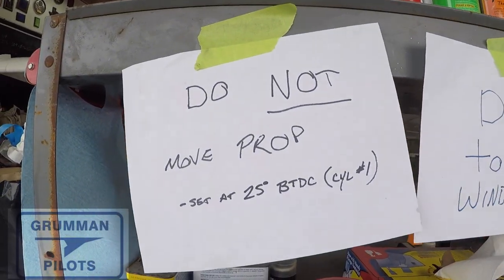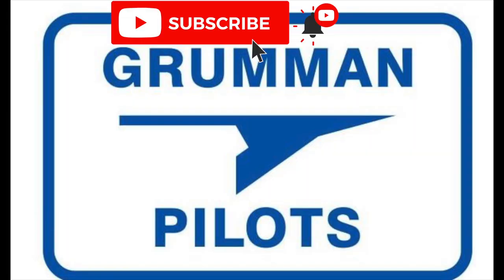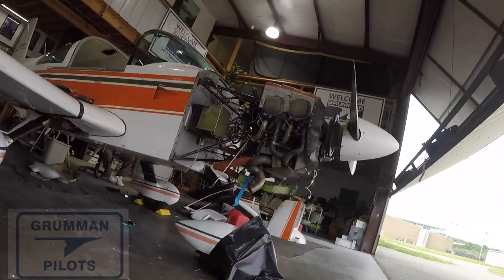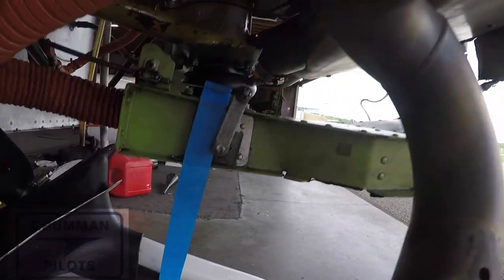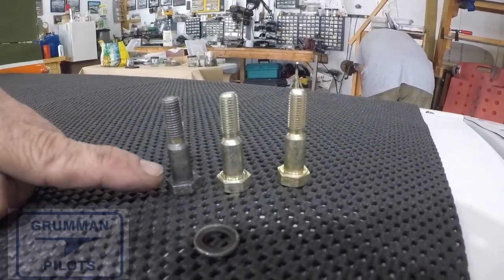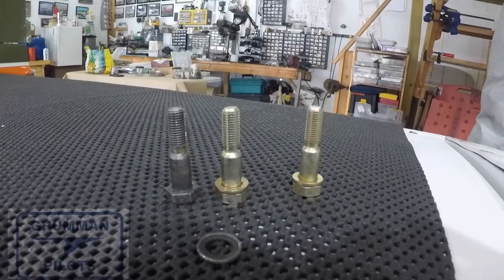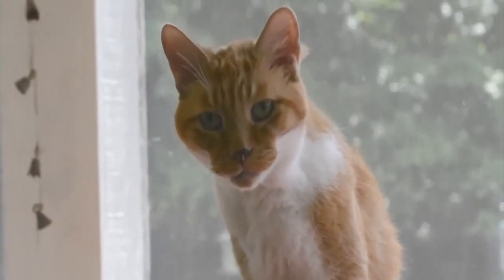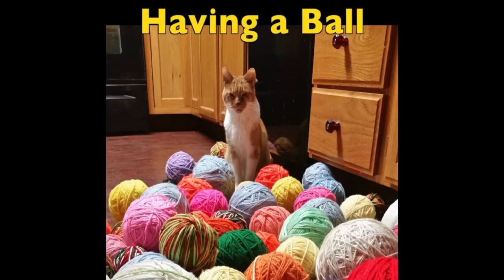Shop Safety Tips - Grumman Style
Shop Safety Tips - Grumman Style:  Here are a few tips to keep safety high on your list.  Enjoy.
 Video 1,074 in the Hit Parade.  One shop told me that they placard the prop when there is no engine oil in the engine.